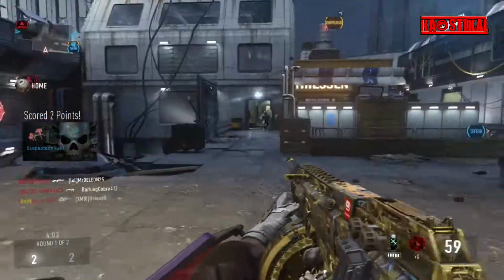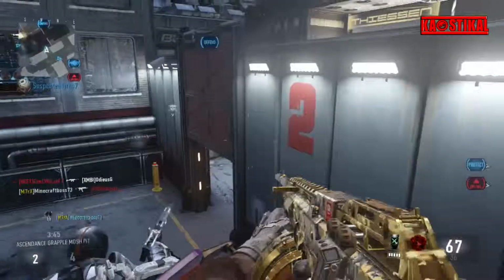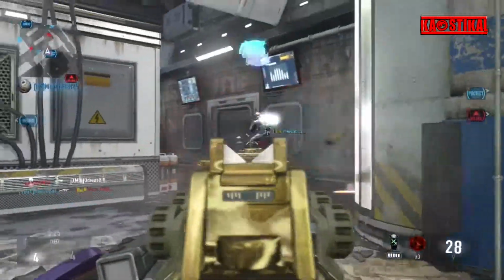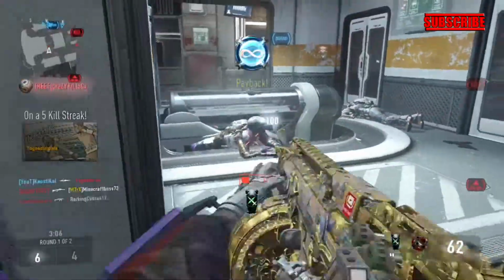Advanced Warfare: Chop the Shop! "CHOP SHOP" thoughts & opinions!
Call of Duty: Advanced Warfare - NEW ASCENDANCE DLC #2!
► Exo Zombies infection Thoughts - link coming soon
● Climate Thoughts - link coming soon

New stuff coming to Call of Duty: Advanced Warfare.

- KaostiKal